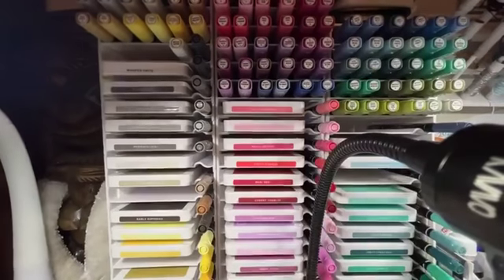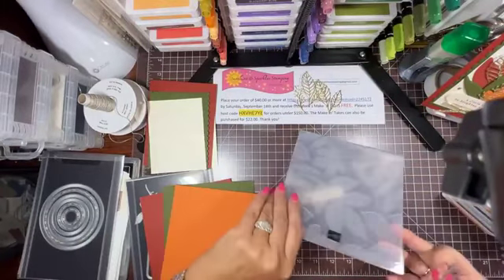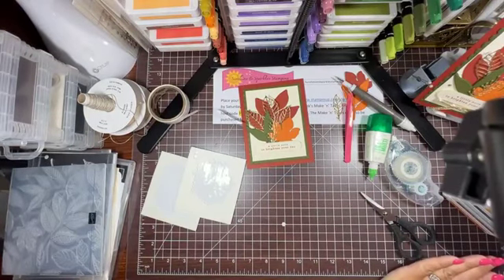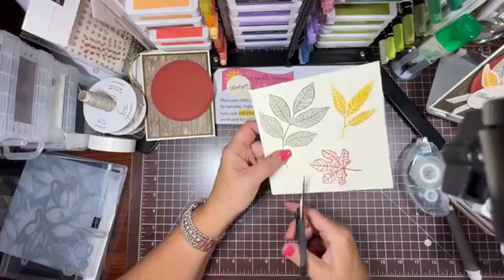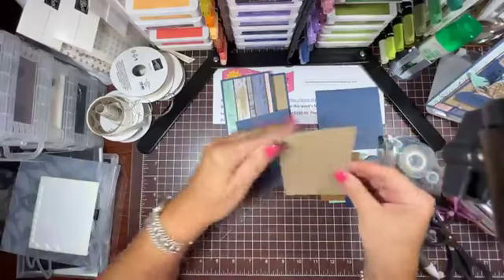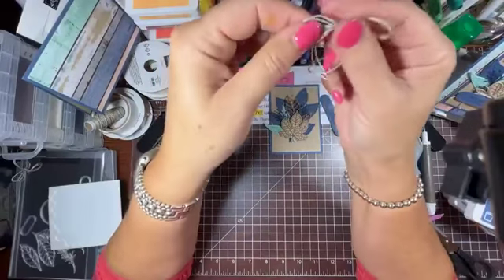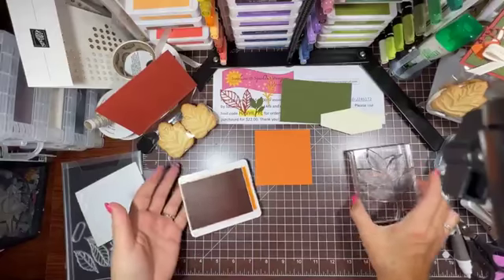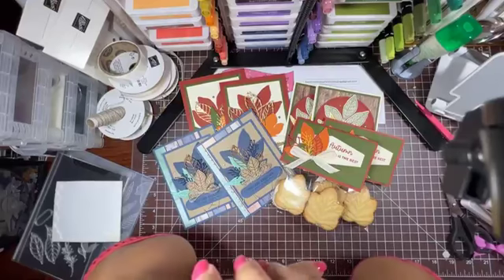Fun fall projects this week with the Changing Leaves bundle from Stampin' Up!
Fall is my favorite season!  This week I'm featuring some fun fall projects created with the Changing Leaves bundle from Stampin' Up.   I'm demonstrating  three beautiful fall cards and a seasonal cookie treat holder.

Place your order of $40.00 or more by Saturday, September 14th to receive this week’s Make ‘n’ Takes FREE! Please use hostess code HXVHE7YE for orders under $150.00. The Make ‘n’ Takes can also be purchased for $22.00.

There is an add on die set that coordinates with the July, August and September Paper Pumpkin kits: Every Celebration Dies #164991 $12.00.

To order the Starter Kit, and join my team, go